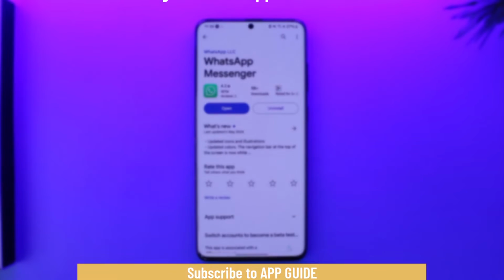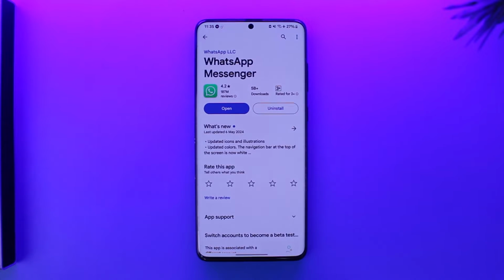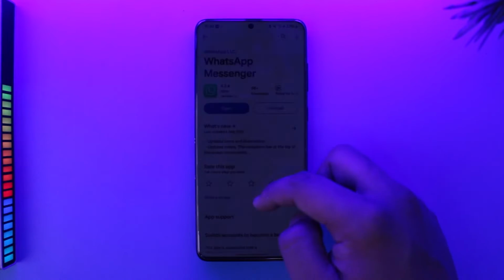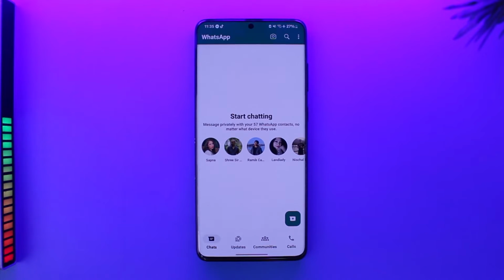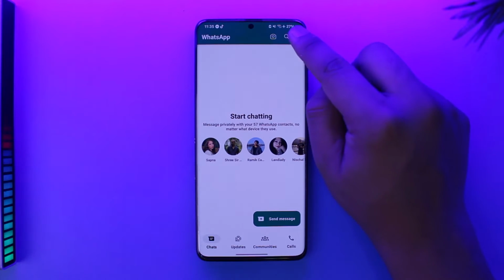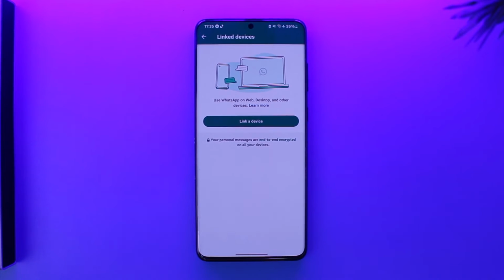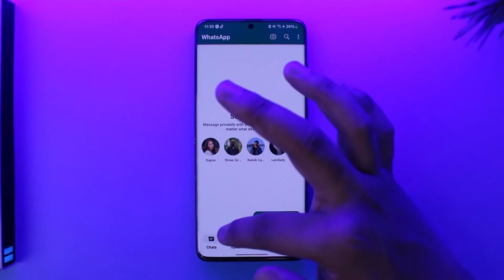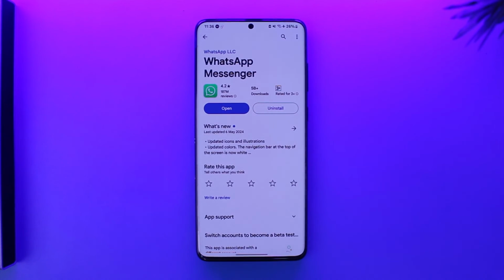How to Logout WhatsApp from Other Devices !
This video guides you through an easy step-by-step process to logout WhatsApp from other devices. So make sure to watch this video till the end.

~ Chapters:
0:00 Introduction
0:12 Logout from Other Devices
0:55 Conclusion